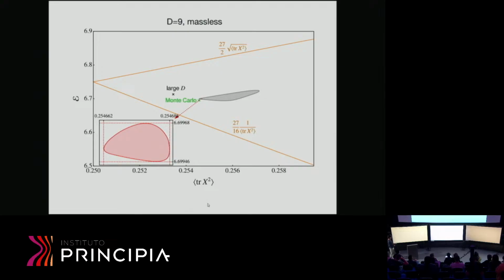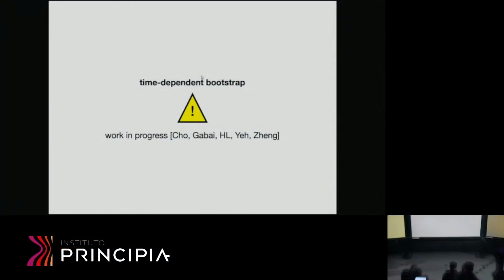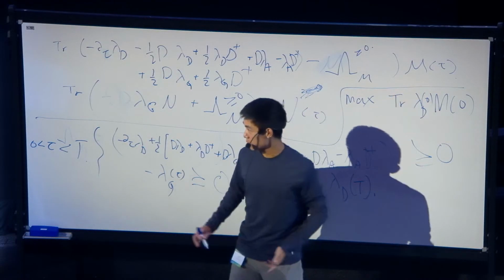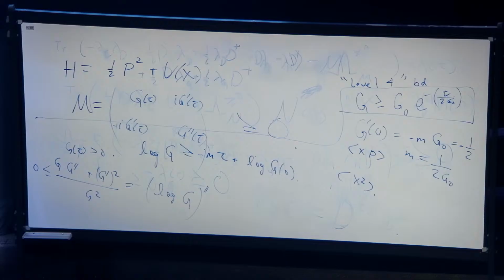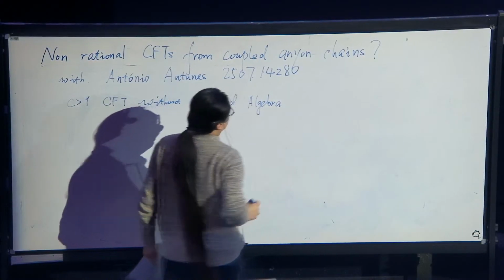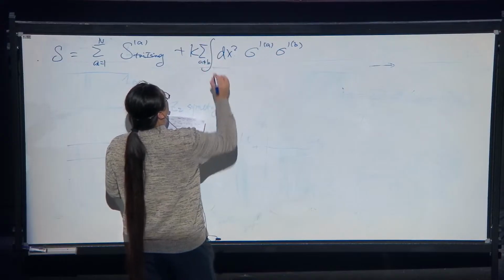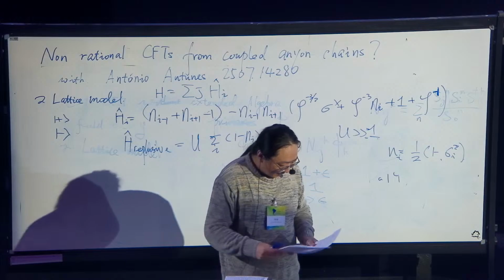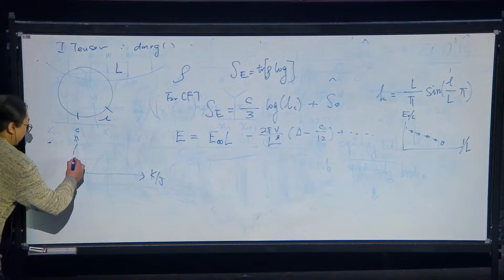Bootstrap 2025 - Day 14 - Henry Lin and Junchen Rong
ICTP-SAIFR - Perimeter
Bootstrap 2025

Speakers:
Henry Lin: Bootstrapping matrix quantum mechanics 3

Junchen Rong: Irrational CFTs from coupled anyon chains?